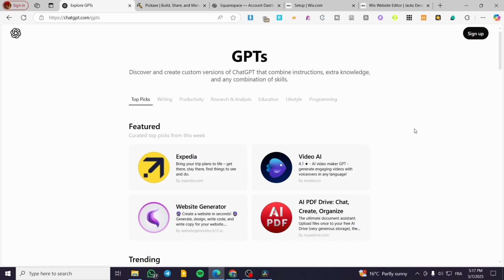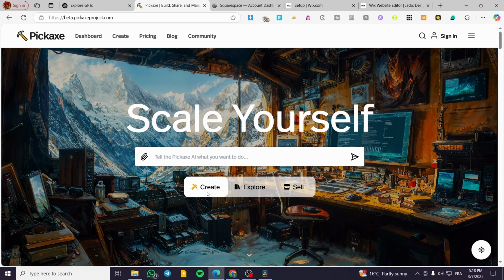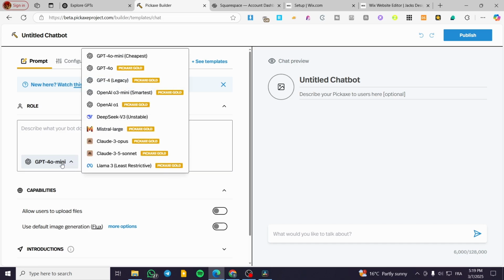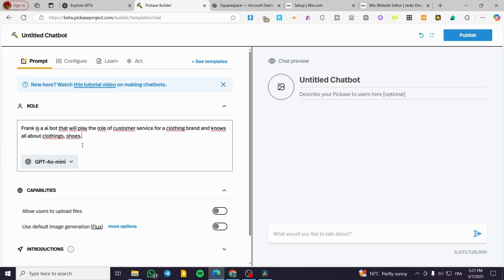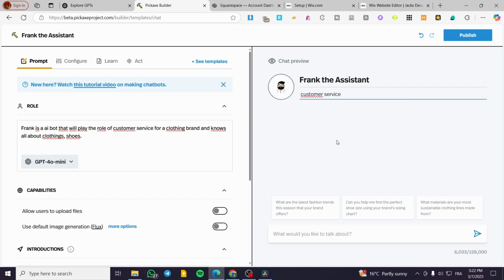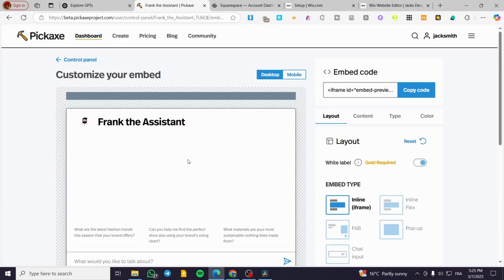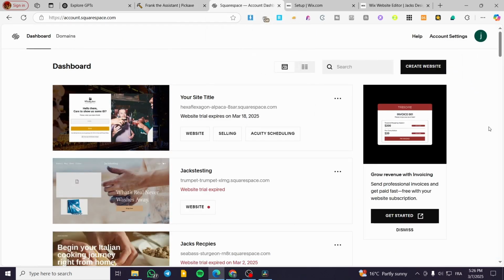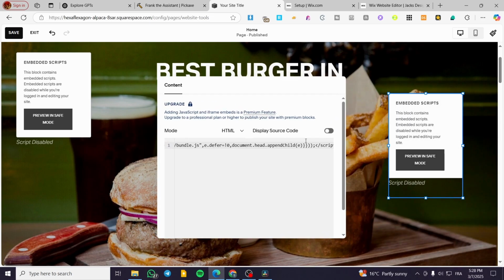Embed OpenAI GPT Into A Website | Step-by-Step (2025) 🌐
👉 🎥 Learn how to easily embed an OpenAI GPT chatbot into your website with our step-by-step tutorial! We'll show you how to add GPTs to your website and integrate a custom GPT seamlessly. Say hello to a more interactive website experience! OpenAI GPT Chatbot WebsiteIntegration 🤖💻🌐